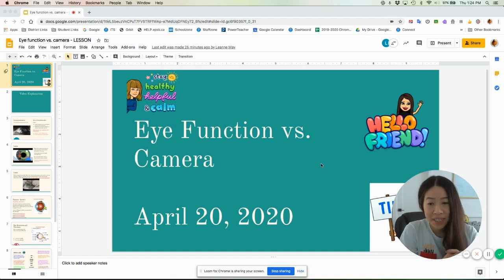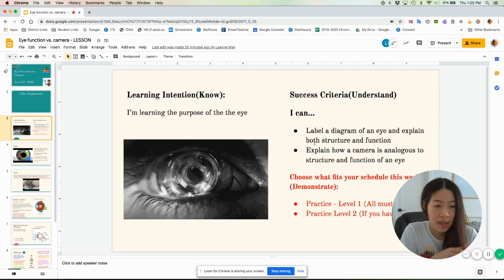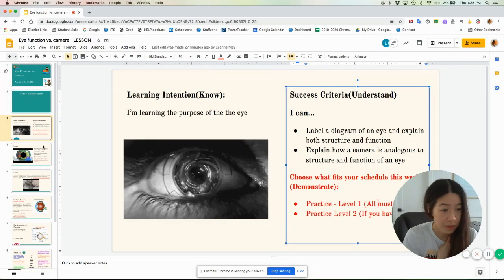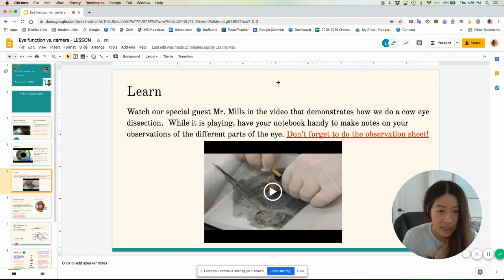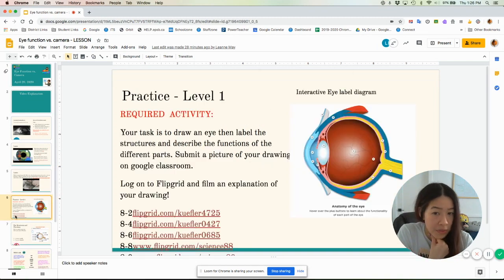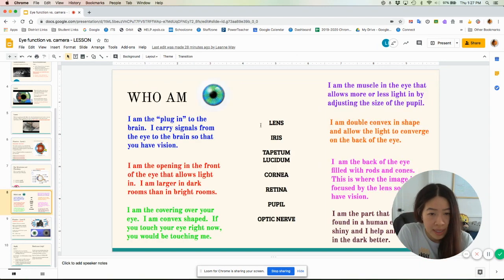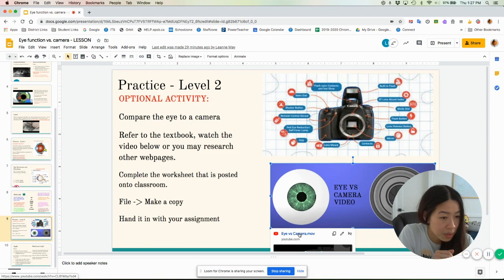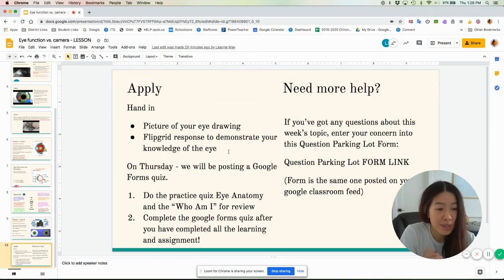April 20 - The Human Eye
Here's a breakdown of your assignment for this week! Have fun!

Eye photo in the opening
Photo by v2osk on Unsplash